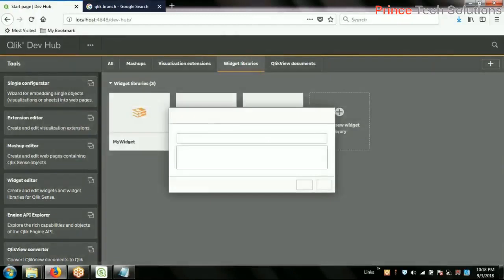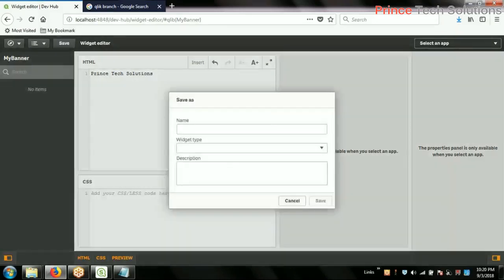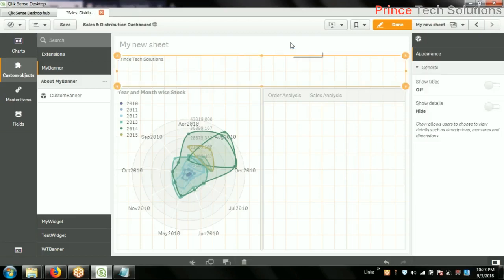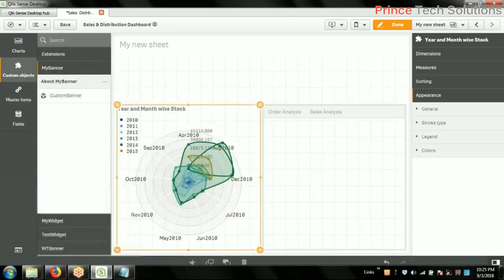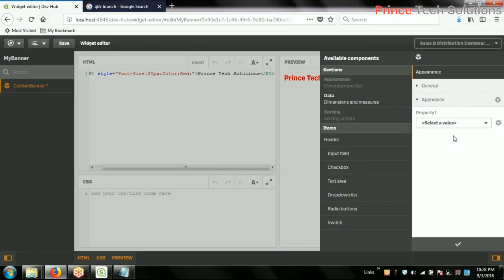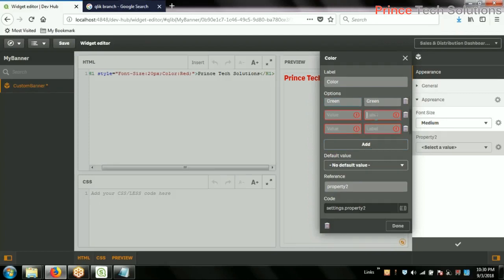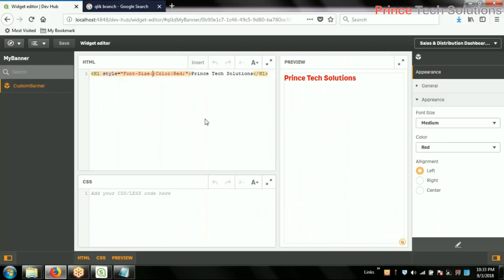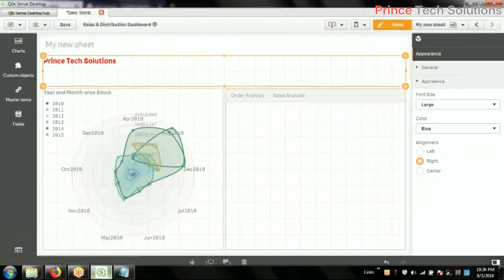Qlik Sense Tutorial | Creating Qlik Sense Widgets using Dev-Hub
Friends,
We Prince Tech Solutions, are a leading brand of Online and Corporate Training in India. We provide industry standard online training on Qlik Sense and live project development with hand-holding support of expert trainer.

Cheers..
Amit Kumar
Delivering High Earning Skill Sets